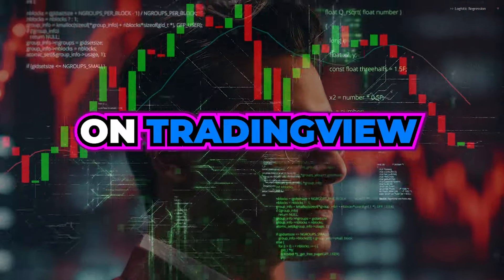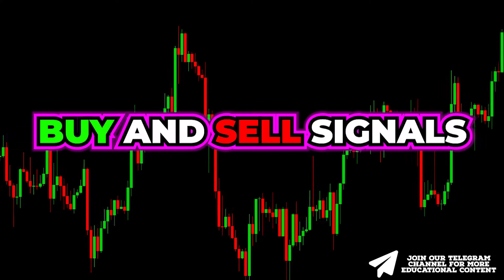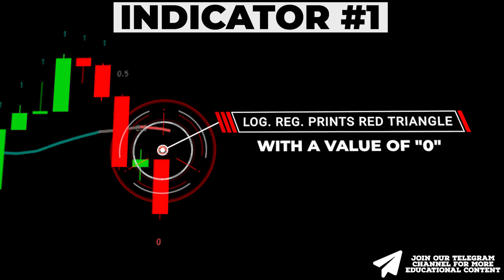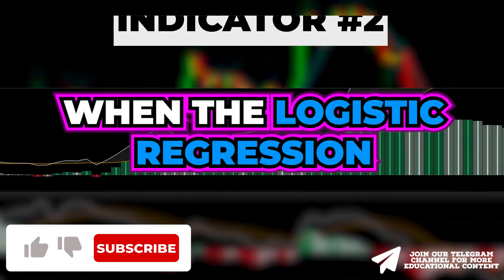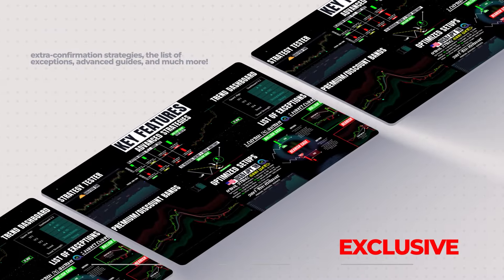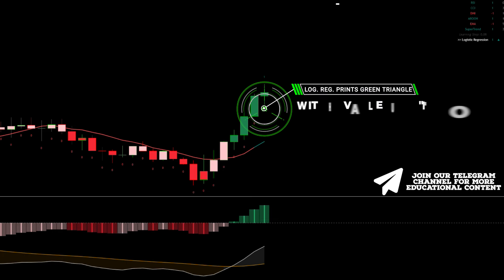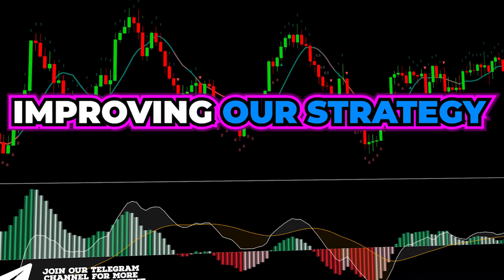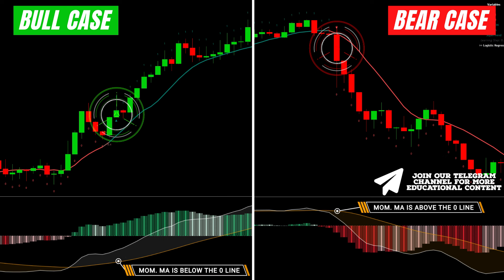New Artificial Intelligence Indicator Beats All Buy Sell Indicators on Tradingview!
Today, I show you a NEW Artificial Intelligence Indicator that Beats All Buy Sell Indicators on Tradingview!  Also, we reveal secret steps that will allow you to boost the performance of this NEW Buy Sell Signals TradingView Indicator Strategy by up to 90%. So, watch the video till the end to uncover all hidden tactics!!

This very profitable best buy sell TradingView strategy will help you spot profitable day trading, scalping & swing trading buy-sell signals on forex, crypto, and stocks.

IMPORTANT